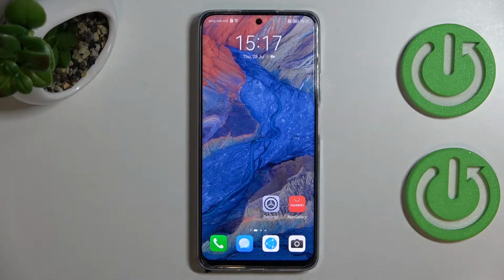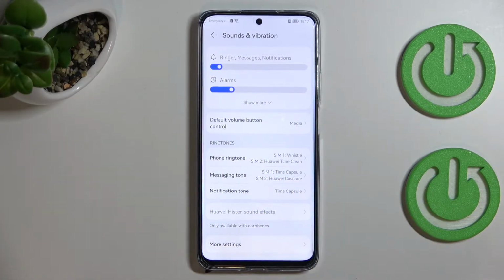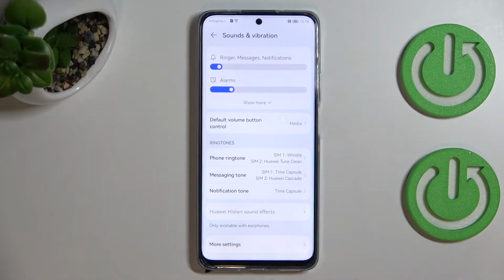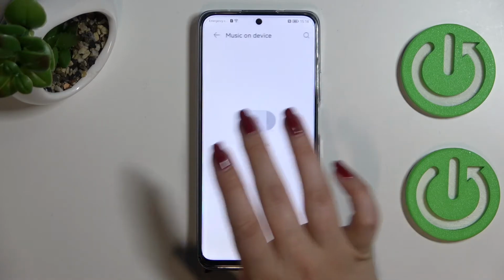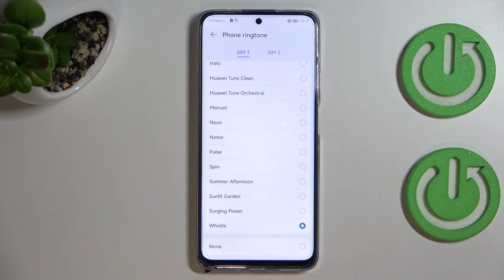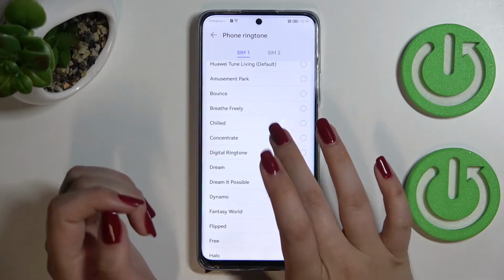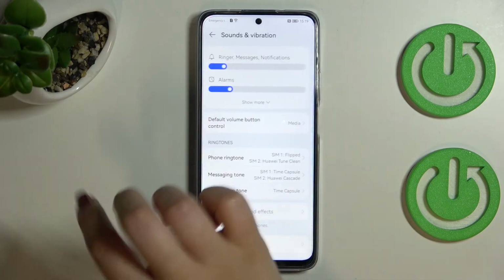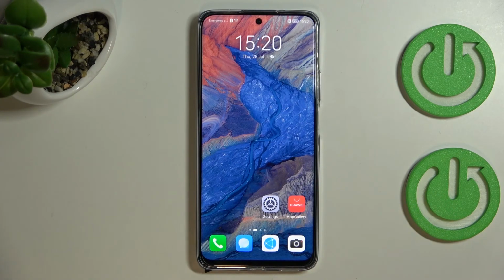How to Change the Ringtone on HUAWEI Nova Y90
Learn more about the HUAWEI Nova Y90:
This detailed and interesting video tutorial has been uploaded to our channel with the goal of showing how you can change the incoming call sound on your HUAWEI Nova Y90 smartphone. Thus, if you want to learn how to customize and personalize the ringtone on the HUAWEI Nova Y90 mobile device, we kindly encourage you to view this video.

How to change the incoming call sound on the HUAWEI Nova Y90? How to set a custom ringtone on the HUAWEI Nova Y90? How to customize the ringtone on HUAWEI Nova Y90?